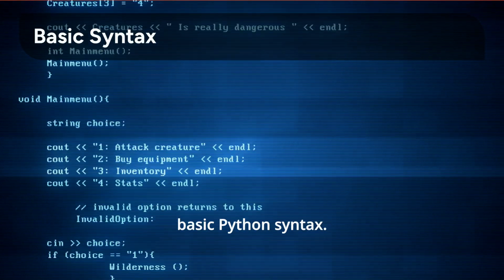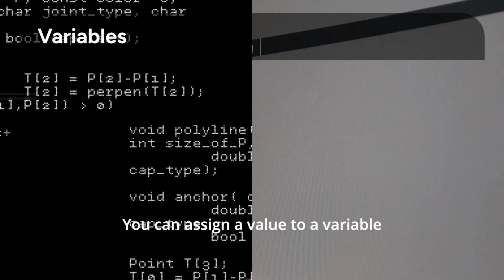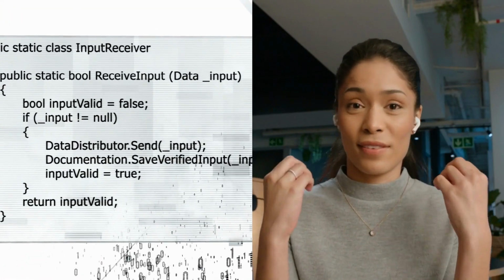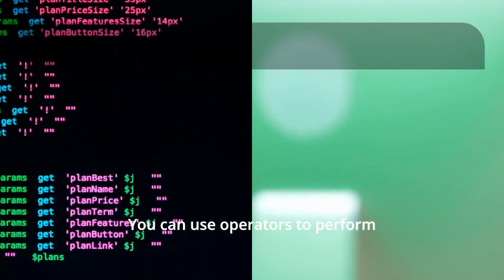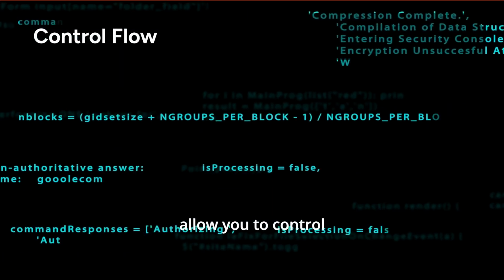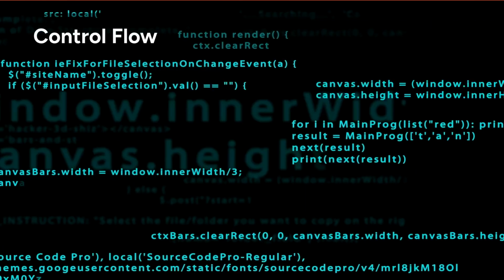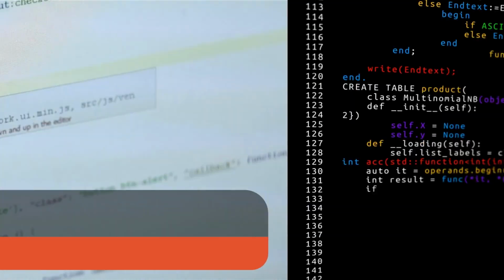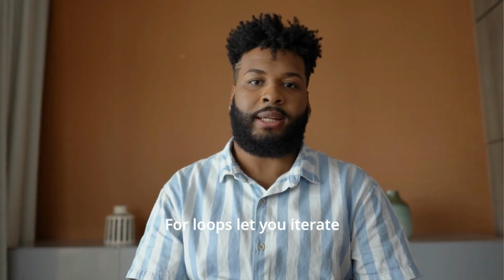Python Tutorial for Beginners Part 1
Our YouTube channel presents the greatest leap forward for Thai education. We aim to make all knowledge accessible to the widest possible audience, particularly in the field of AI.